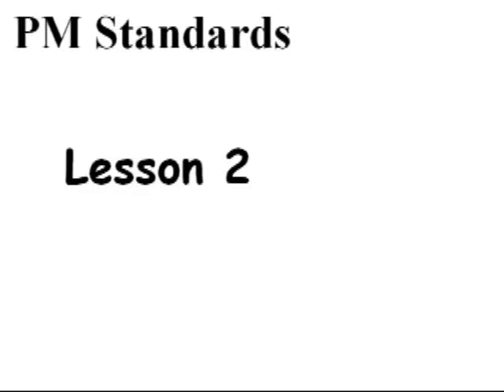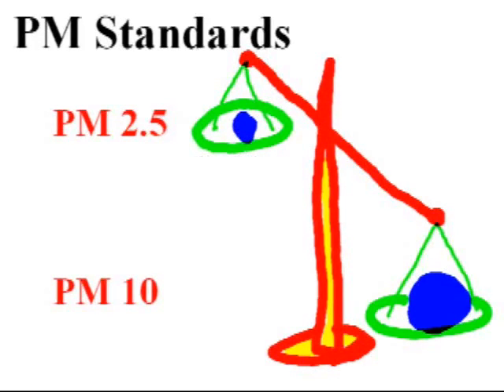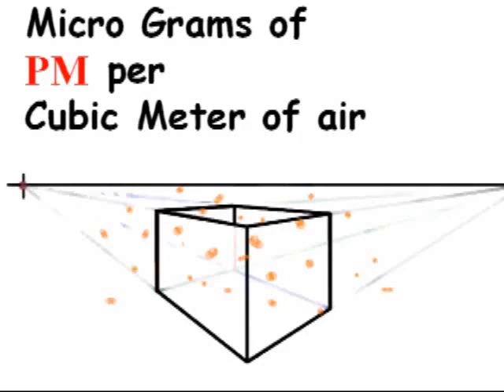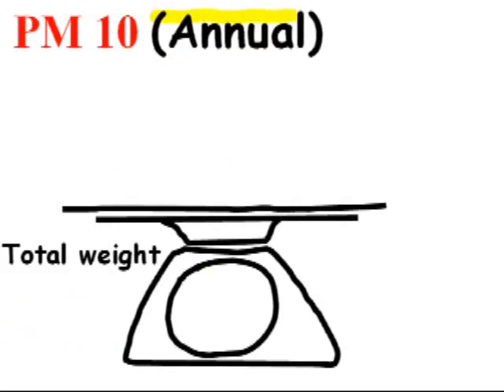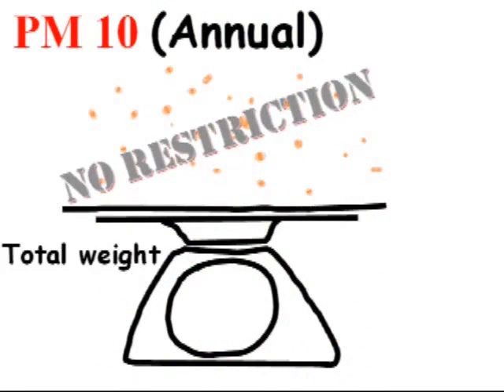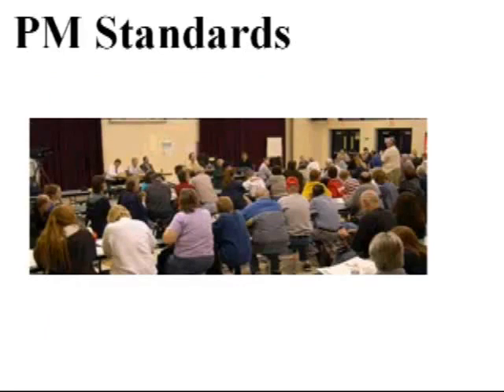0002-探討美國環保署對於PM25和PM10的標準 關於PM的標準 網易公開課